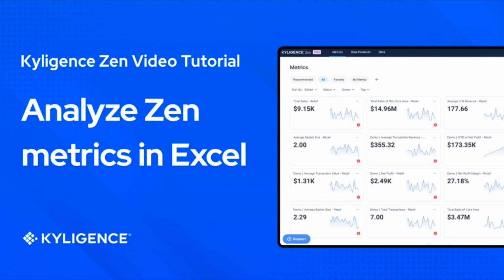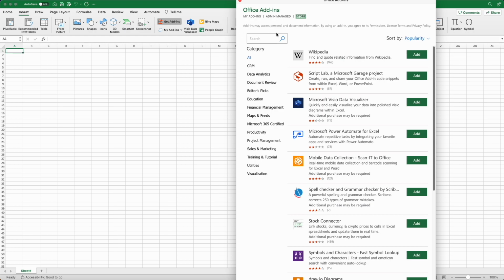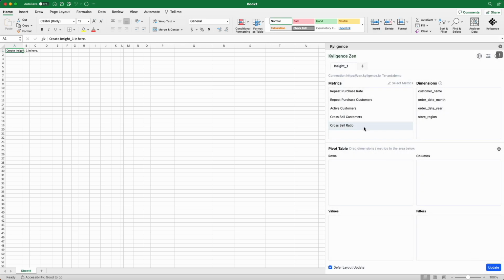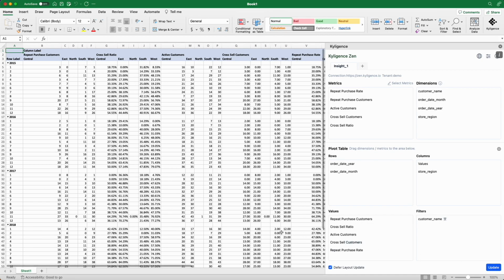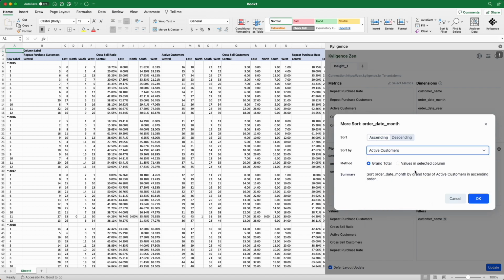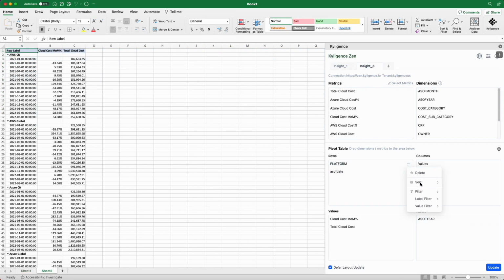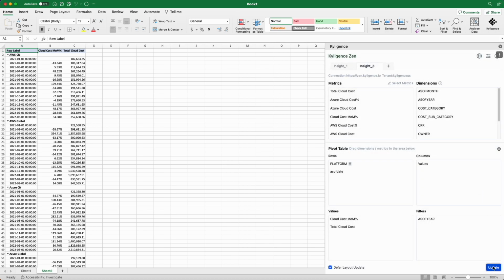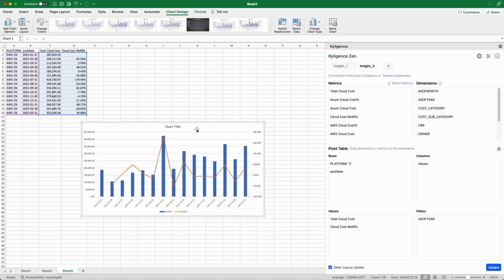Kyligence Zen Tutorial: Analyze Metrics in Excel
This video tutorial guides you on how to analyze Kyligence Zen's metrics in Microsoft Excel

Kyligence Zen is the go-to low-code metrics platform to define, collect, and analyze your business metrics. It empowers users to quickly connect their data sources, define their business metrics, uncover hidden insights in minutes, and share them across their organization.